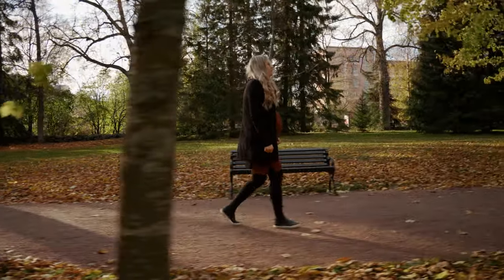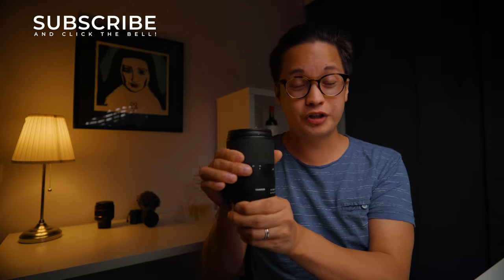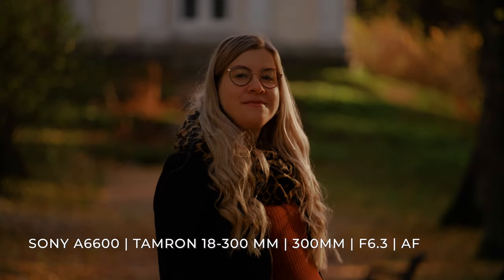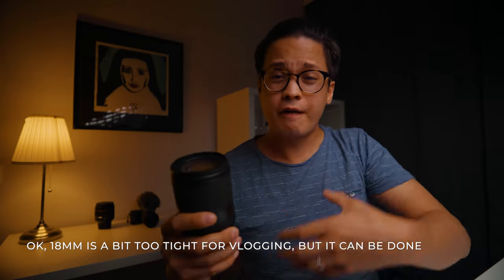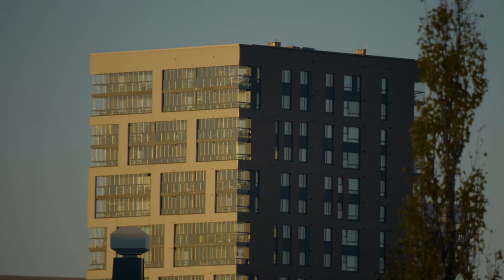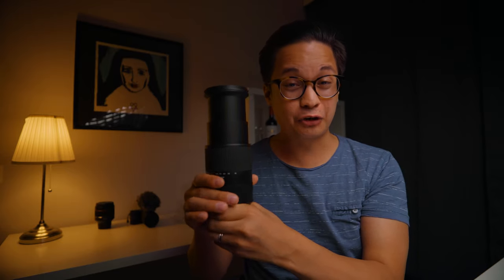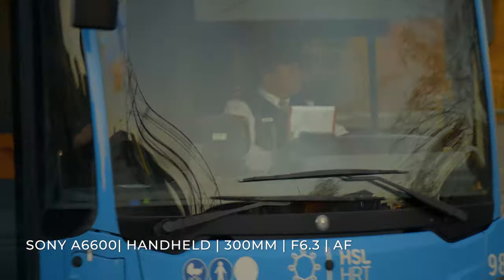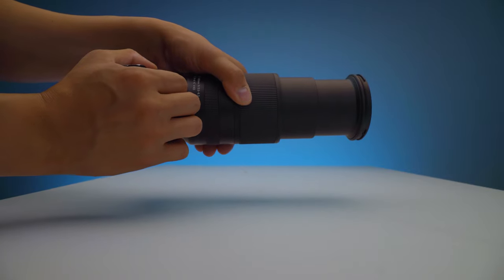Tamron 18-300mm F/3.5-6.3 Review - Budget Telephoto Lens For Sony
In this Tamron 18-300mm F/3.5-6.3 review I'll show you example footage and photos and I'll go through the functions and features of this lens. I will also go through why this could be the budget telephoto lens for sony for Sony A6600, Sony A6500, Sony A6400, and Sony A6300.

TAMRON 18-300 F/3.5-6.3 SONY E-MOUNT

MY ESSENTIALS:
BEST MUSIC & SFX FOR VIDEOS (2 Months Free)
700,000 MOTION GRAPHIC / VFX ASSETS
CINEMATIC LUT PACK

MY MAIN GEAR:
ULTRA WIDE LENS
ALL-AROUND ZOOM LENS
CINEMATIC BOKEH LENS
GORILLA POD
BEST GIMBAL EVER
BEST CAMERA BAG

MY SECONDARY GEAR:
SECOND CAMERA SONY A6500
ULTRA WIDE LENS
VERSATILE ZOOM LENS

CHAPTERS:
0:00 Intro
1:22 Example Footage
2:08 Auto Focus Tests
2:29 Vlogging Test
3:30 Zoom Test
4:01 Price, Weight, Filter Size
5:05 Example Photos
5:34 Handheld Footage Examples
6:06 Final Thoughts / Who Is The Lens For?